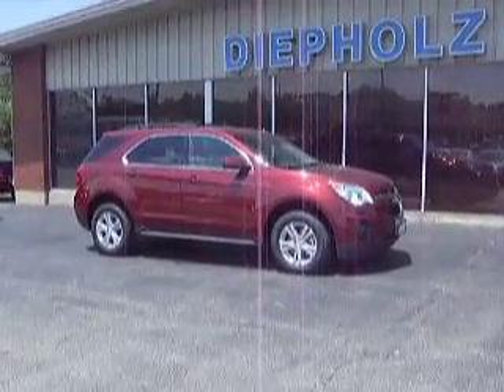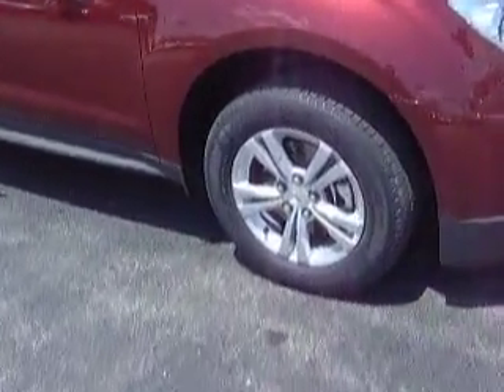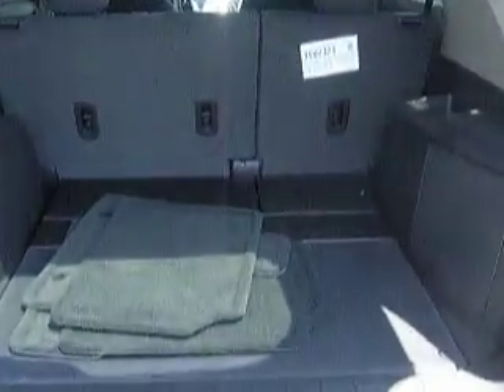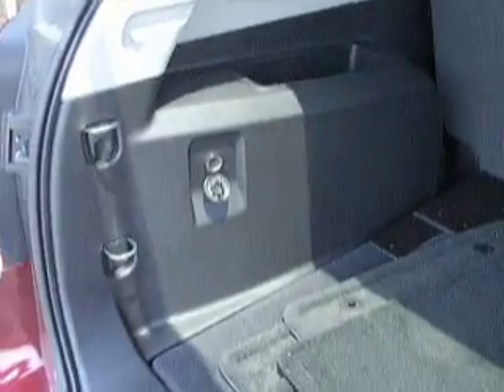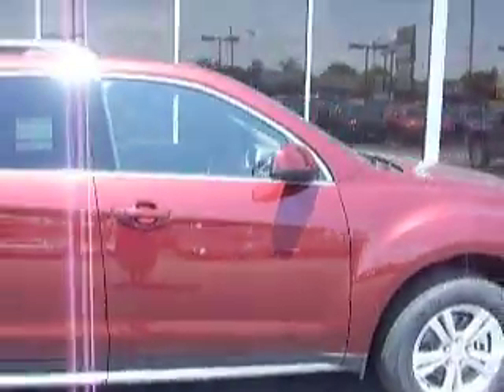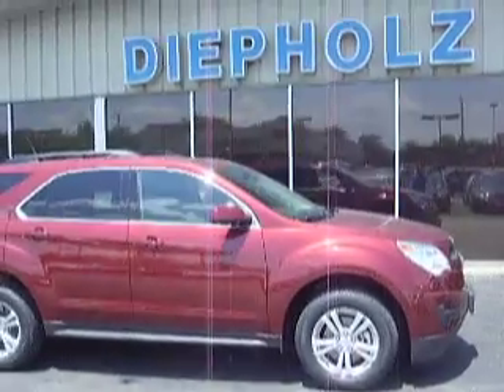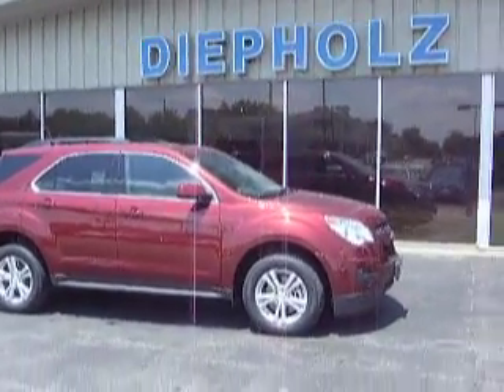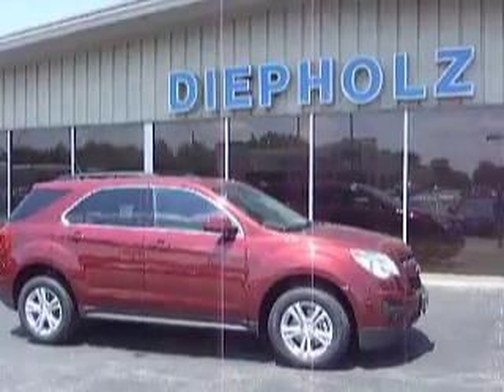2012 Chevy Equinox, stock # S2486, from Diepholz Auto Group.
Oh yeah! New 2012 Chevrolet Equinox 1LT. Just Arrived... POWER DRIVER SEAT, REMOTE VEHICLE START, SUNROOF, ALLOY WHEELS, BLUETOOTH, and much more.I'm what you call a smooth operator and you'll love every minute with me! I promise to show you off everywhere we go... ADDITIONAL DISCOUNTS available for Internet Buyers, big savings possible. For more details and discount info, email MATT SEARS at or call (or text message) .PLEASE call in advance to check availability, vehicles move very quickly.